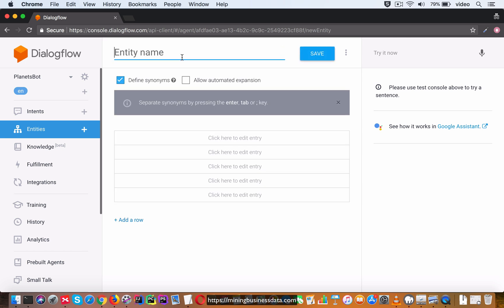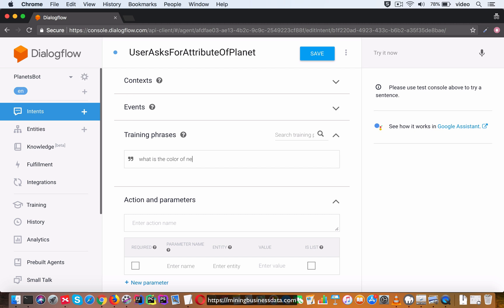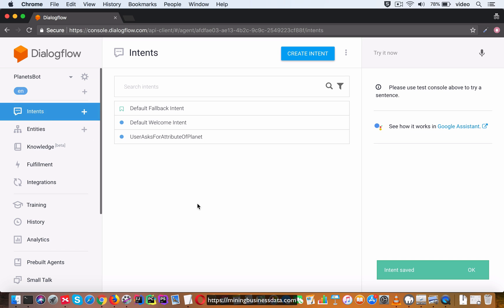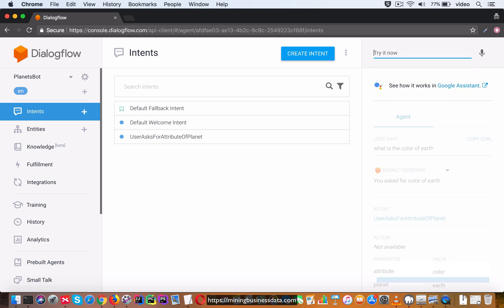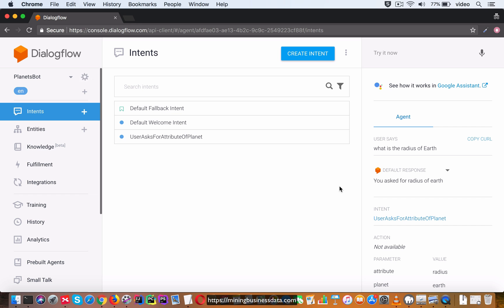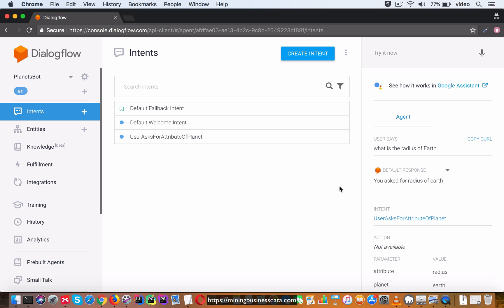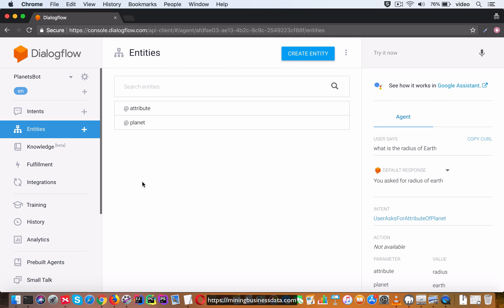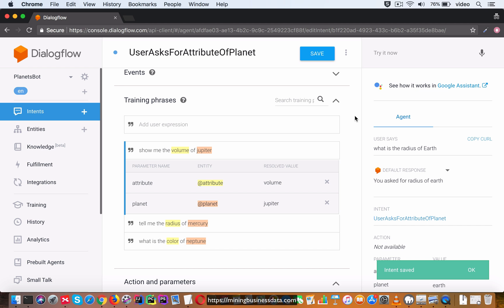Dialogflow Entity Tutorial Part 3